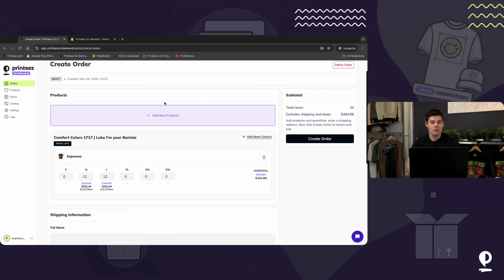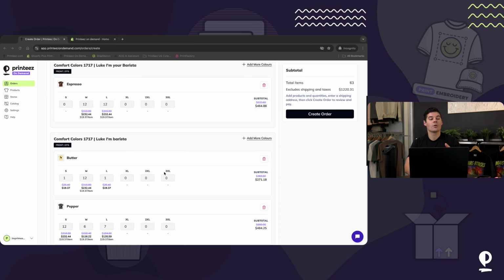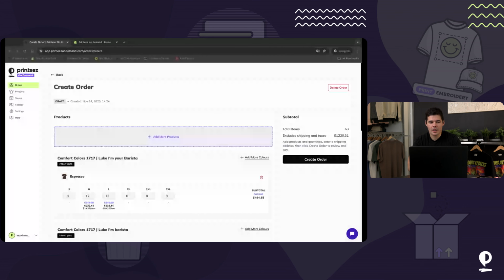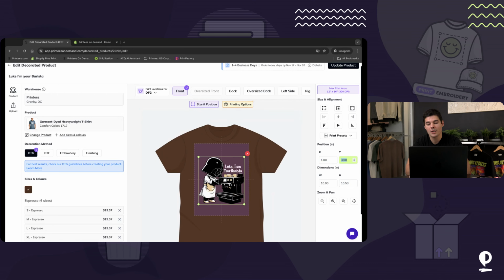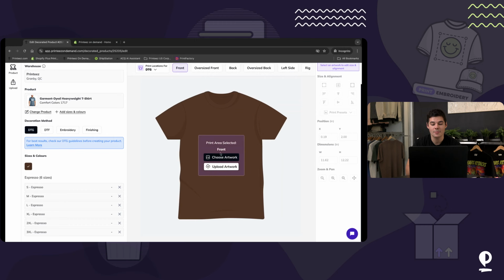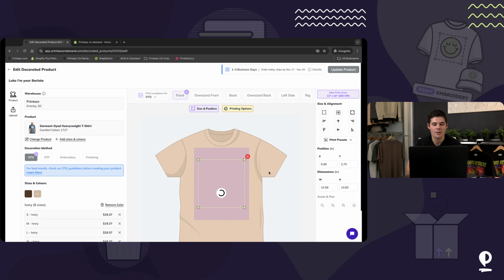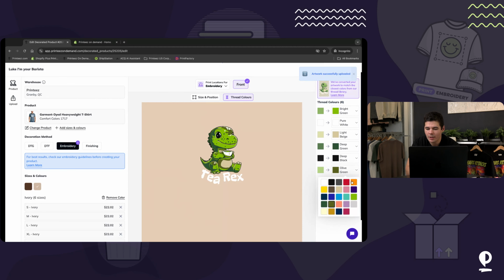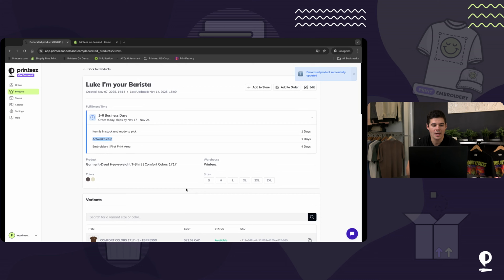Printeez Workshop: Mastering DTG and DTF for Your Online Store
In this conversation, Shawn Sckoropad discusses the fundamentals of Print on Demand and how the Printeez app simplifies the process for users. He explains the app's features, the importance of understanding the product catalog, and how to effectively manage orders through integrations with Shopify and Etsy. The discussion also covers the differences between DTG and DTF printing methods, the nuances of embroidery, and strategies for scaling a Print on Demand business. Shawn emphasizes the importance of user feedback and the availability of customer support to assist users in their journey.

Takeaways

Print on Demand simplifies the process of creating custom apparel.
Understanding the product catalog is crucial for pricing and margins.
The Printeez app connects seamlessly with Shopify for order management.
Resellers can use Printeez without needing a store.
DTG offers vibrant colors and soft prints, while DTF provides sharp edges.
Embroidery requires careful consideration of fabric and design details.
Etsy integration is more complex than Shopify's.
Feedback from users helps improve the Printeez app.
Scaling a Print on Demand business is achievable with the right tools.
Customer support is available for any questions or issues.

Timestamps
00:00 Introduction to Print on Demand and Printeez
10:04 Understanding the Printeez App Features
16:17 Scaling Your Print on Demand Business
17:44 DTG vs DTF Printing Techniques
27:10 Exploring Decoration Methods: DTF vs. DTG
30:04 Understanding Embroidery: Techniques and Considerations
32:23 Navigating Etsy: Challenges and Solutions
32:43 Design Tool Overview: Features and Best Practices
44:17 Embroidery Process: Digitizing and Color Selection
51:31 Final Thoughts: Streamlining Your Apparel Business